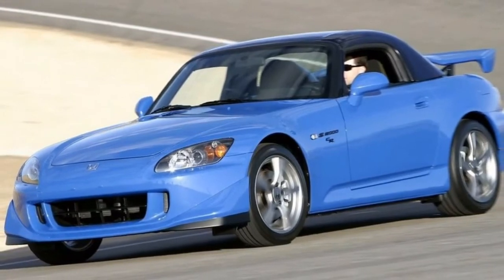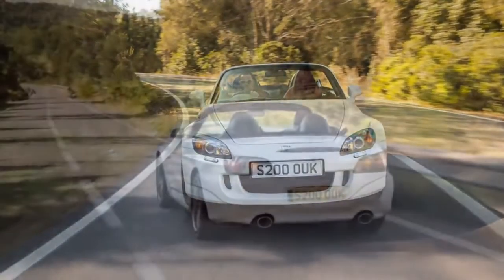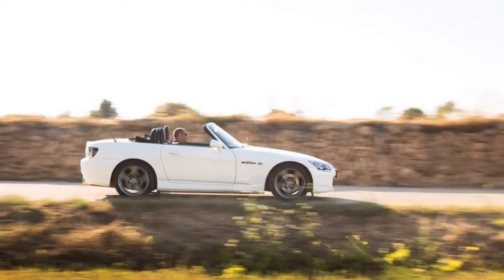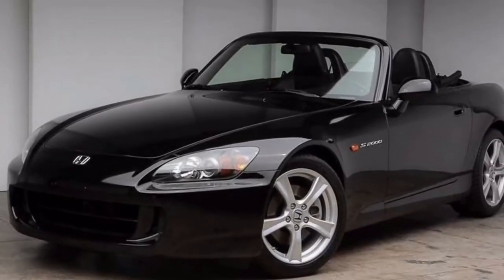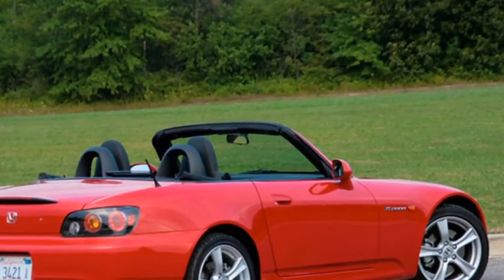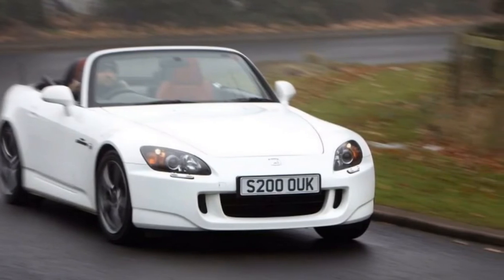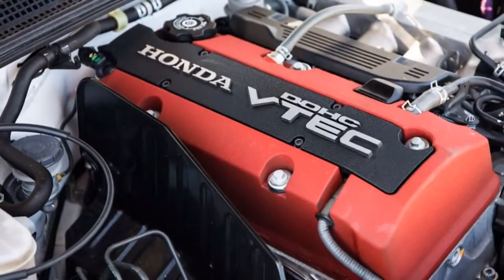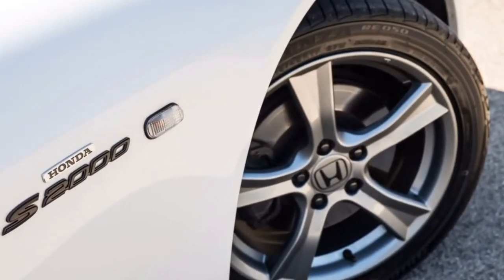[HOT CAR] The Revaholic Honda S2000, Driving the classics